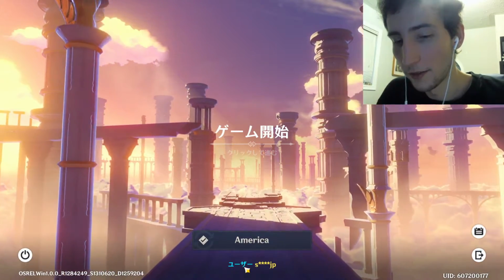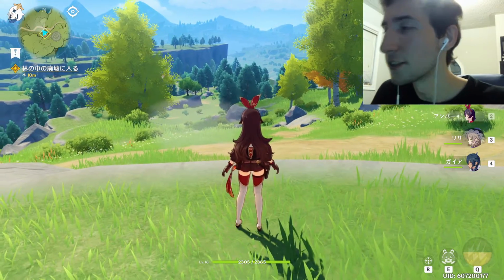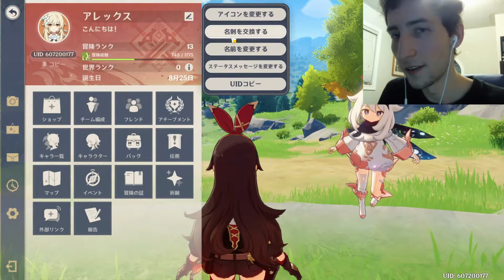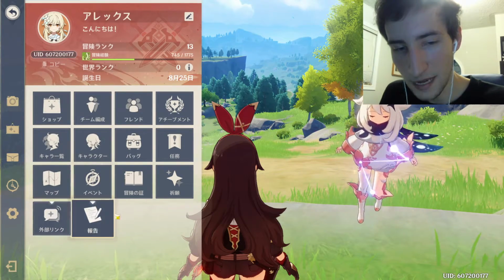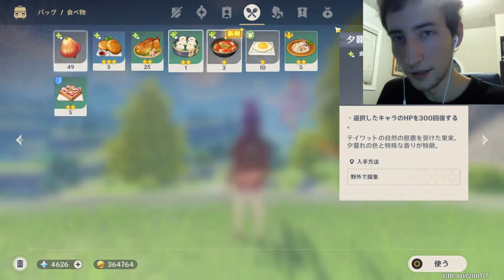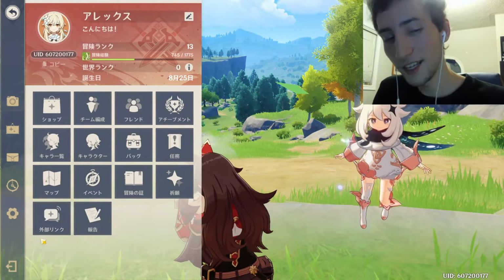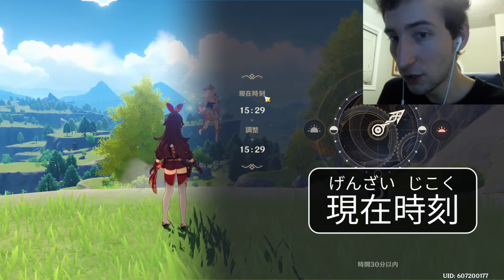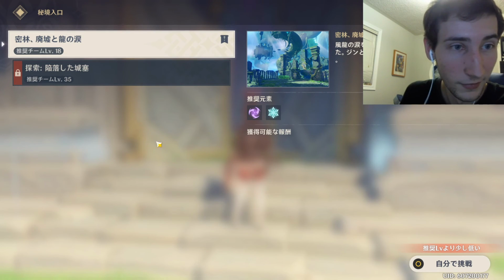Genshin Impact Japanese Game Menu & UI Vocabulary! Video Game Vocab #2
been playing genshin impact for the past week and really enjoying it, but since im playing it in japanese, i thought it would be a good chance to introduce some menu and ui vocabulary through the video game! hope you enjoy :)

been a long week, so as much as I wanted to make a bigger, more strongly edited video this week, i hope this is enough, and then ill come back stronger than ever :)

let me know what you learned, and what you wana see next in the comments below!

Timestamps
0:00 intro